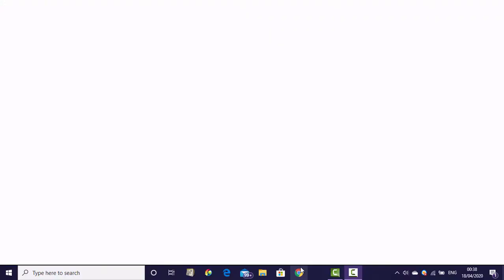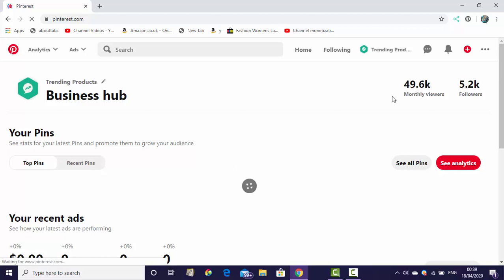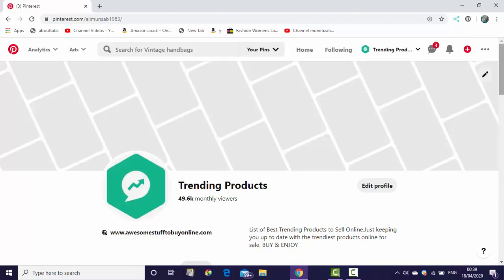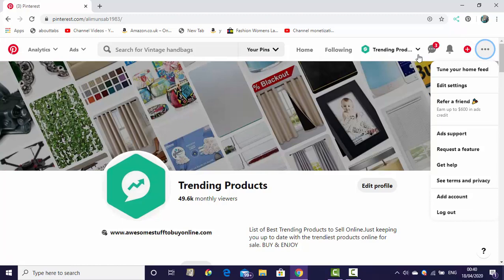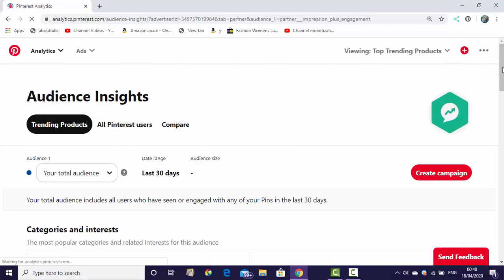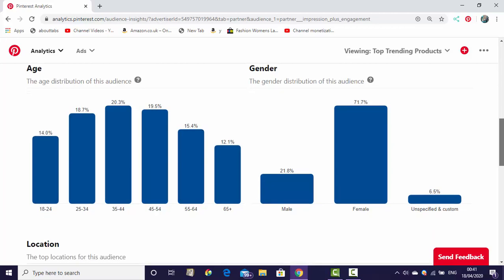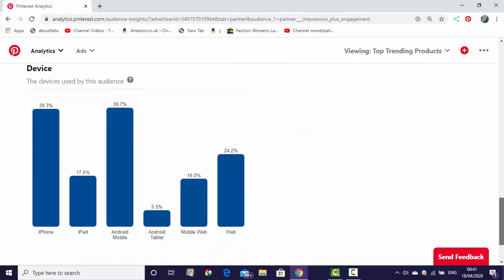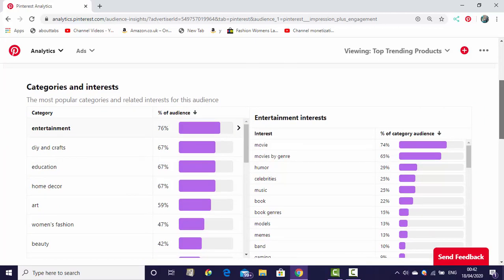How to check pinterest audience insights on your pinterest account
pinterest traffic